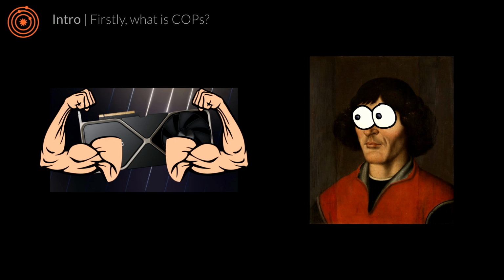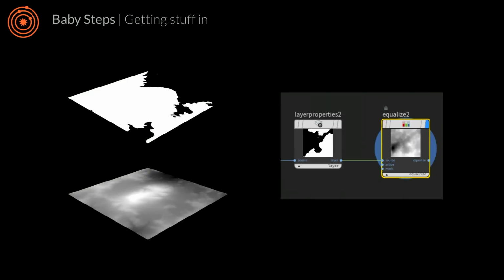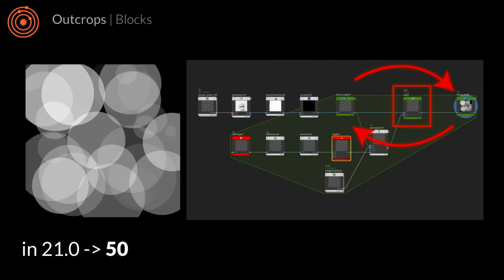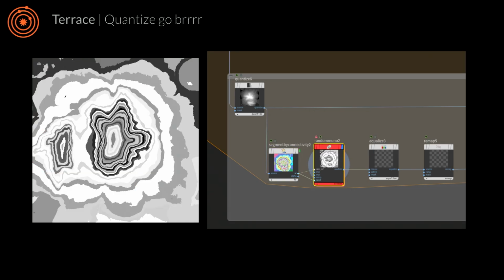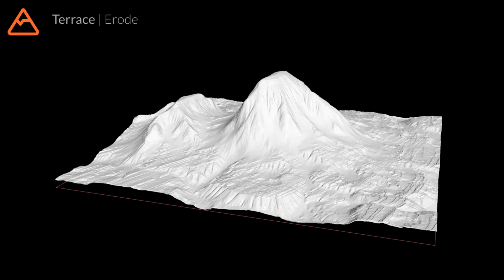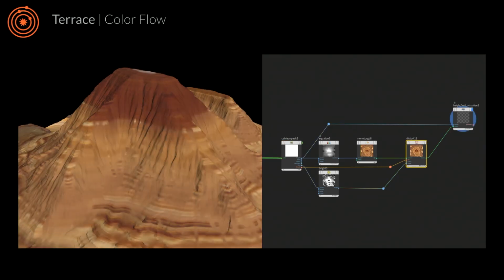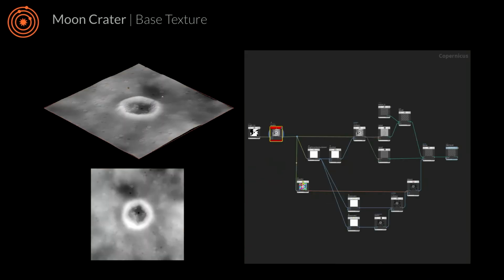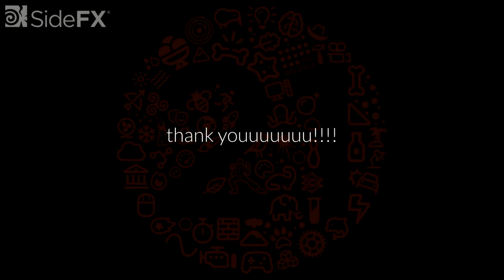Call the COPs, my Terrain is Rocking Out! | Houdini 21 | Dmitrii Vlasenko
Harness the power and flexibility of COPs to generate terrain inside Houdini. Learn how to create custom tools that facilitate terrain creation and fine-tuning. Explore ground breaking ideas (pun intended) for texture synthesis, using the newest COP noises and filters. Finalize your terrain with the new HeightField Erosion toolkit.

Layers upon layers of fun!

Dmitrii Vlasenko joined SideFX as an intern where he made launch content. Now Dmitrii is back as a 3D Artist working on. more launch content. When not crafting terrains or making more launch content, he can be found running out of vram - while making more launch content.

00:00:00 Introduction
00:04:35 Elevating High Field Techniques
00:08:59 Upcoming Session by Omar
00:13:11 Exploring Direction & Distortion Nodes
00:17:33 Layering & Stacking Techniques
00:21:45 Adjusting and Refining Normals
00:26:09 Transition & Recap
00:30:30 Cool Inputs & Setup Demonstration
00:34:58 Normal Map Insights
00:39:38 Closing Thoughts & Tools Mentioned